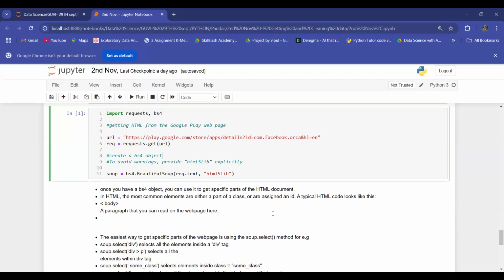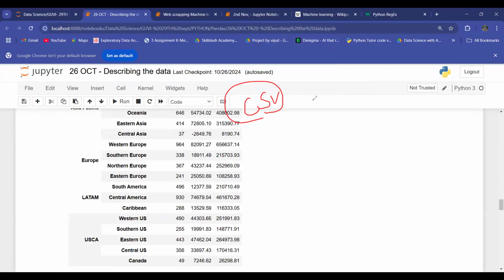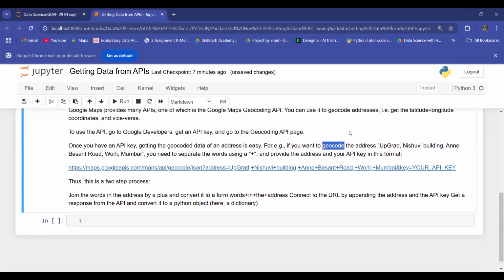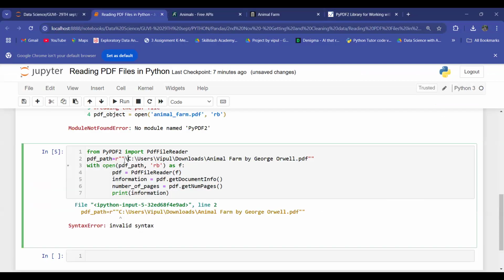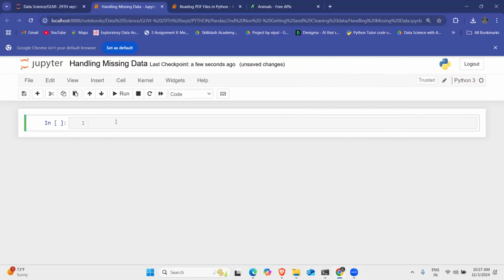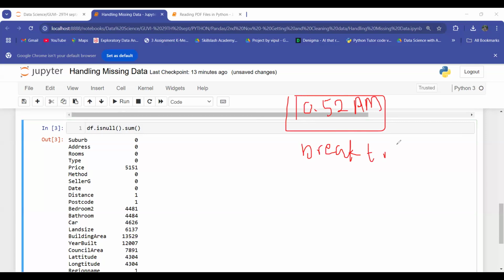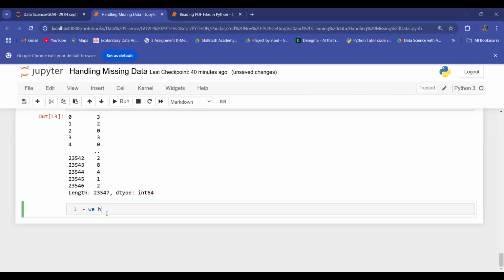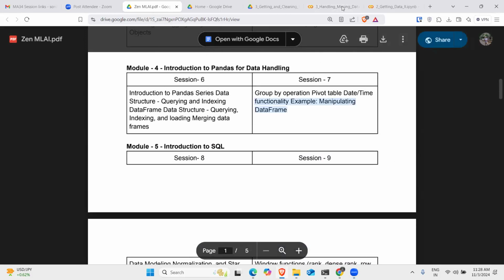MASTERS IN DATA SCIENCE - DAY 10 - HANDLING MISSING VALUESV(IN REAL TIME PROJECTS)